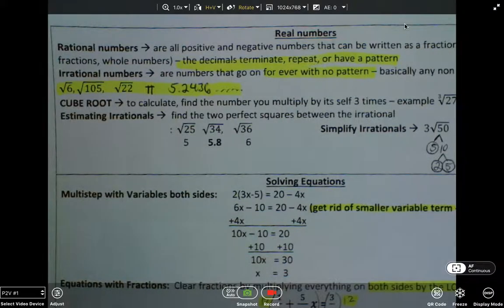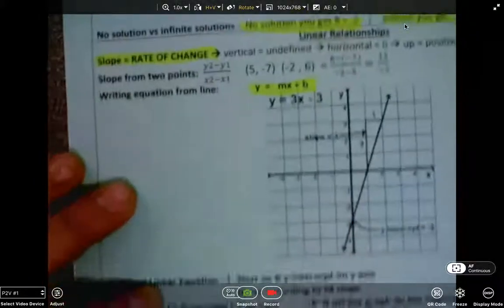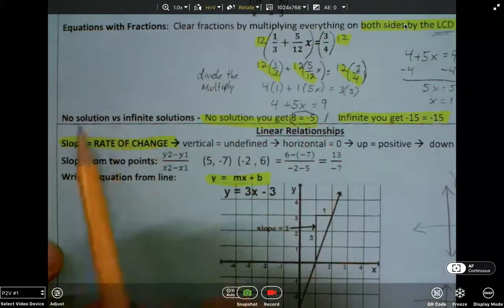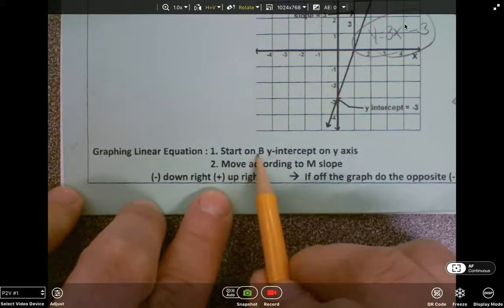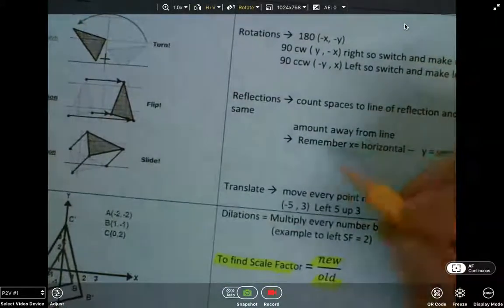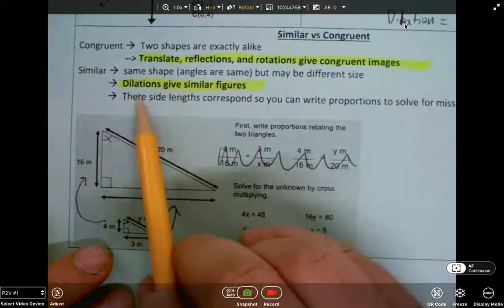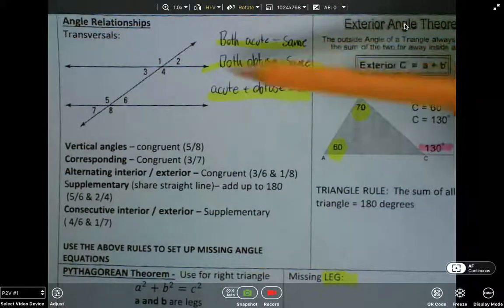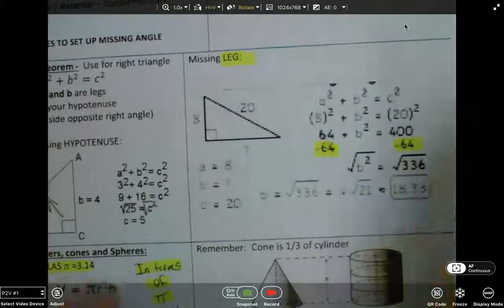Part 1 8th grade math MCAS review